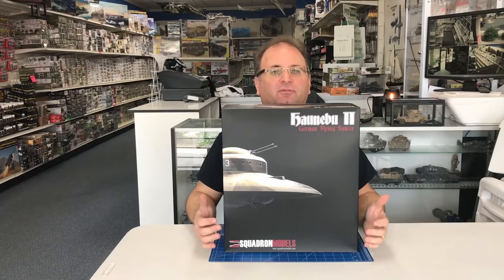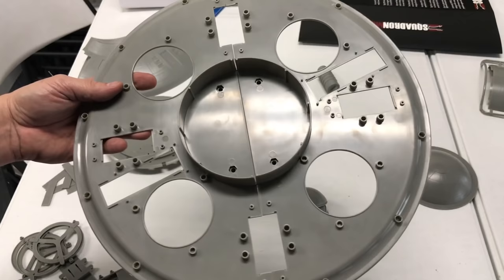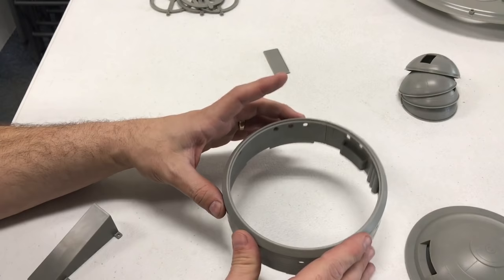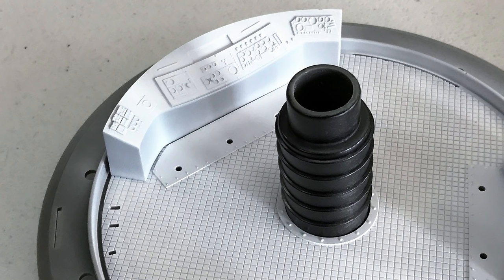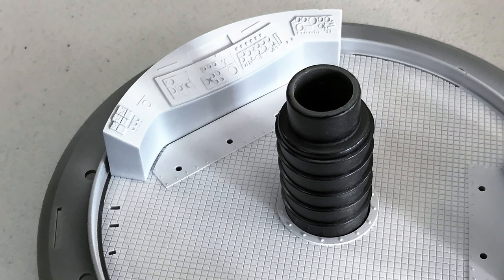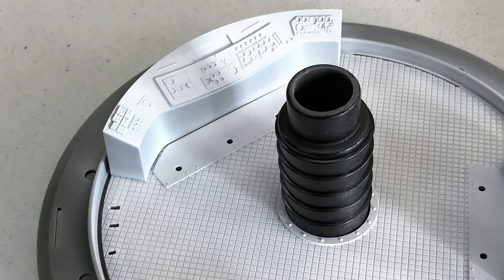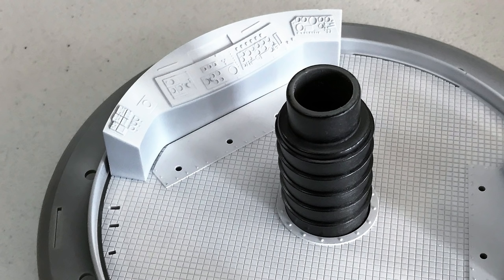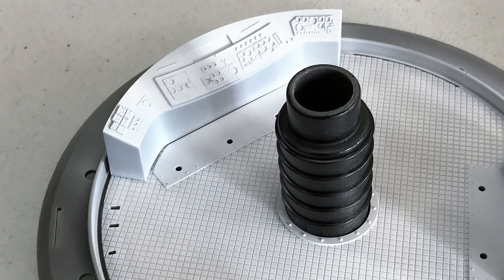Building the New Squadron Models 1/72 Haunebu II WWII UFO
Hi everyone,
Today we are building the new Squadron Models 1/72 Haunebu II German UFO. Its a great easy to build very large kit, I hope you enjoy the video.
You can purchase this kit at Squadron.com
ANDY'S HOBBY HEADQUARTERS
15224 N 59TH AVE SUITE 12